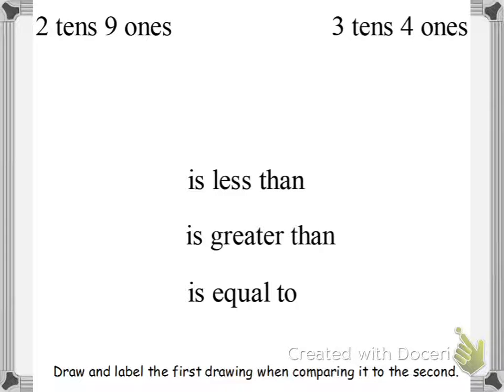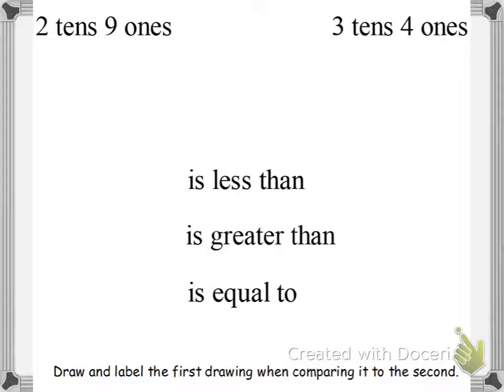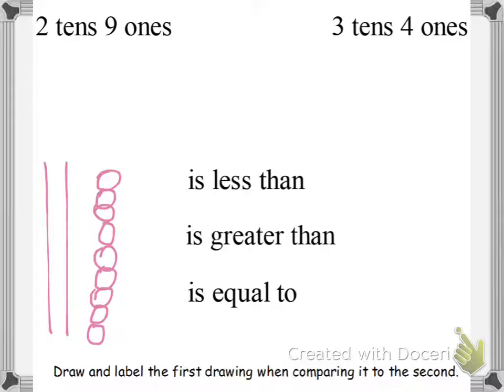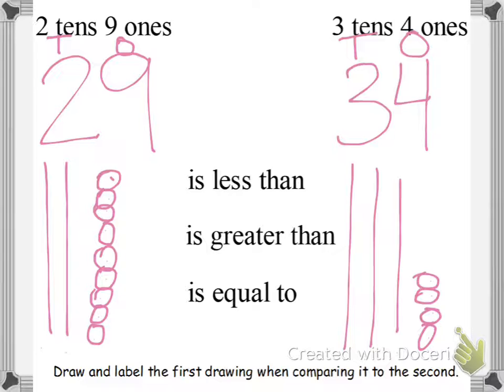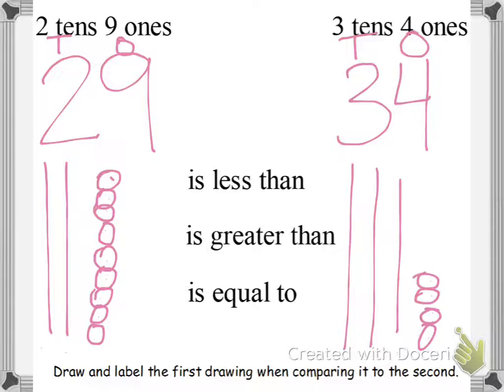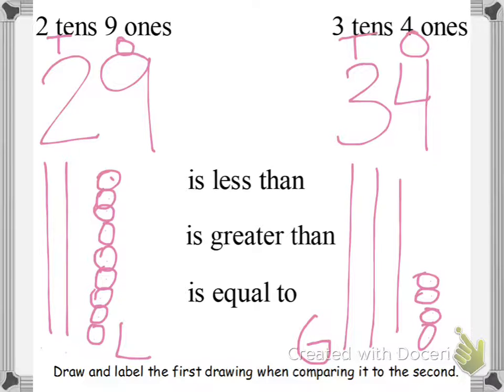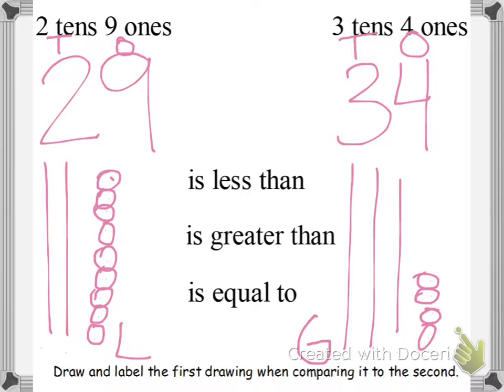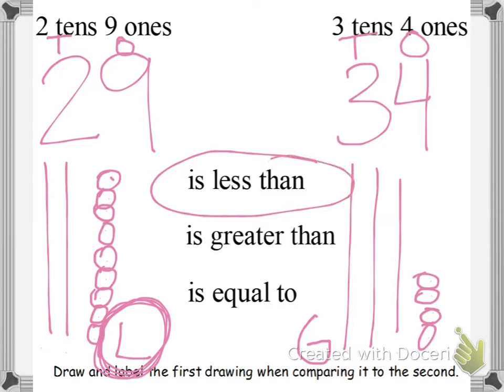Grade 1 Module 4 Lesson 8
This video shows how to compare quantities and numerals from left to right using eureka math. This video screencast was created with Doceri on an iPad. Doceri is free in the iTunes app store.